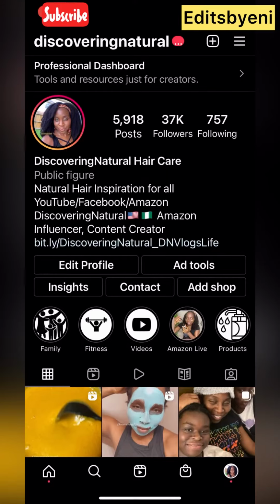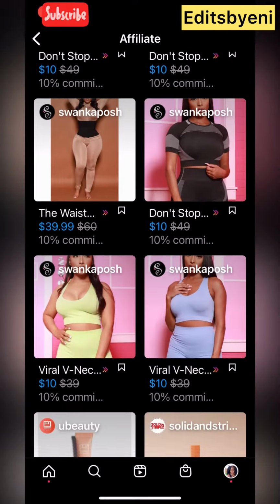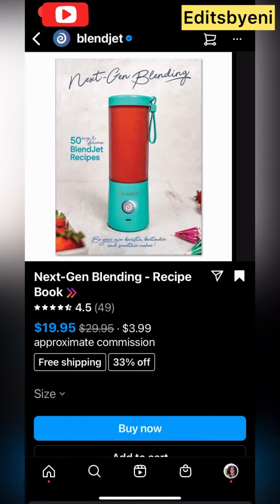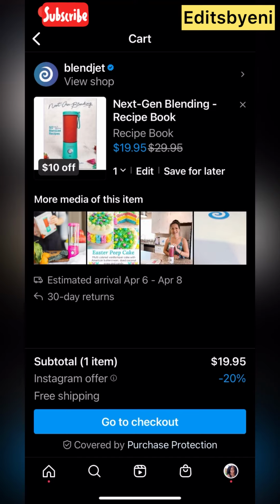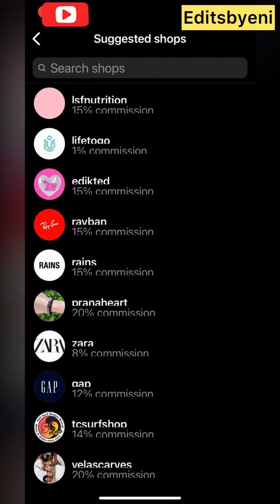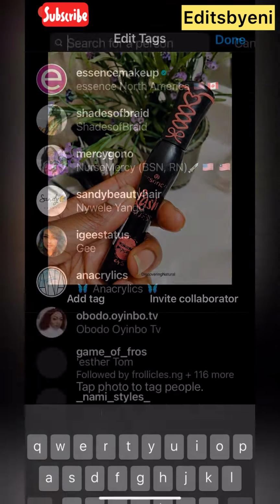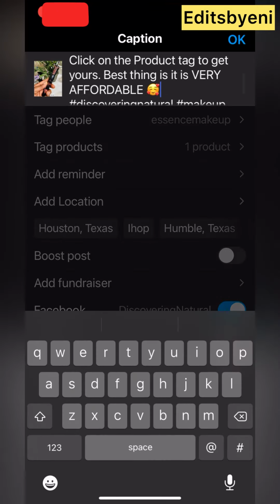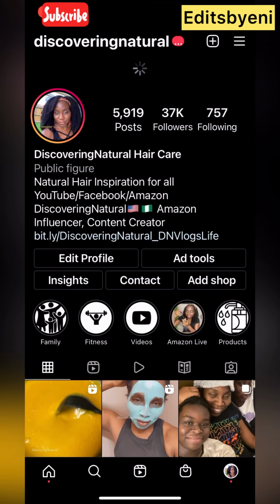How to use Instagram Affiliate Tool to Make Money on Instagram